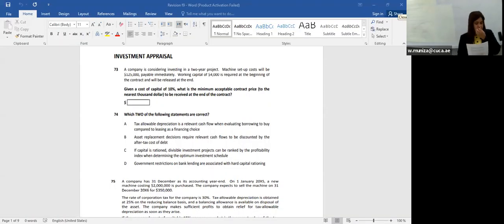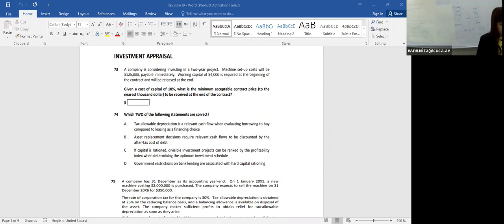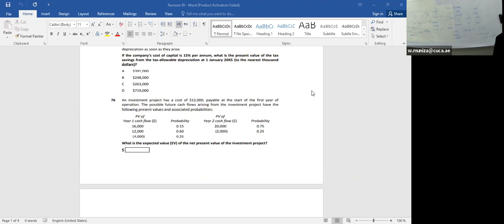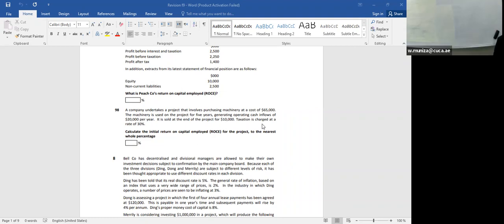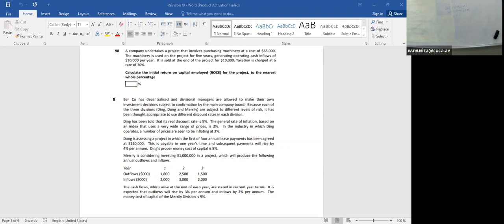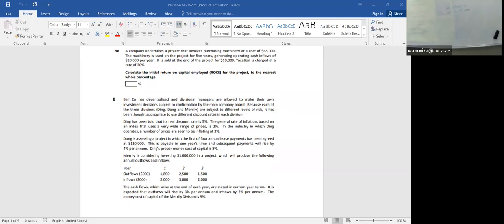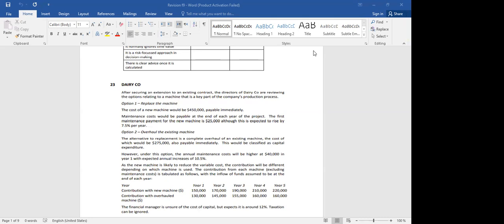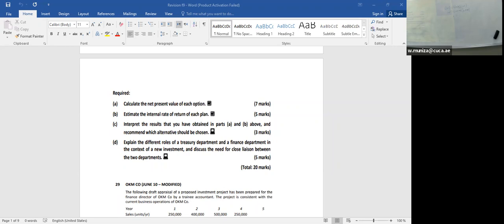F9-ACCA-FM-Lecture 9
Students can independently learn and pass their F9-FM exam with the help of these recorded lectures